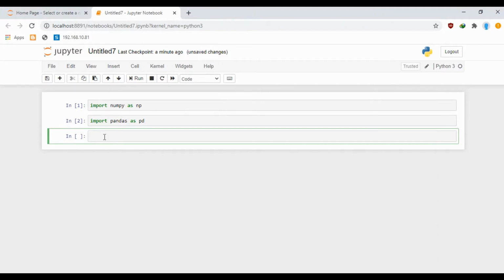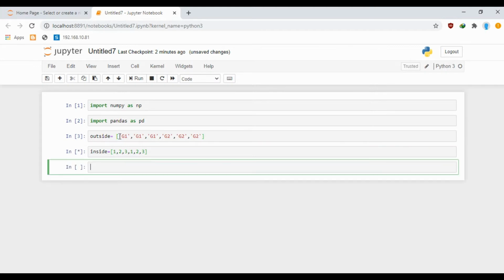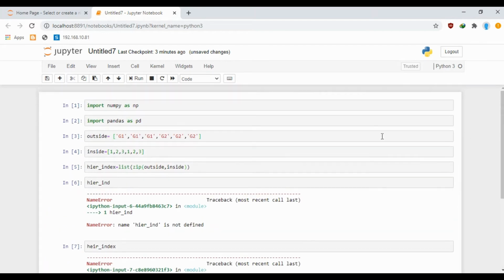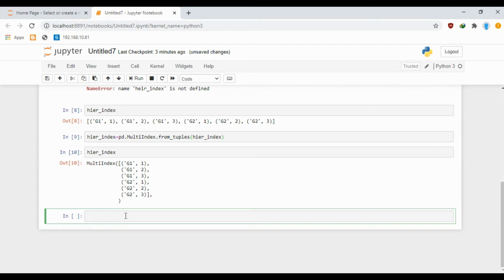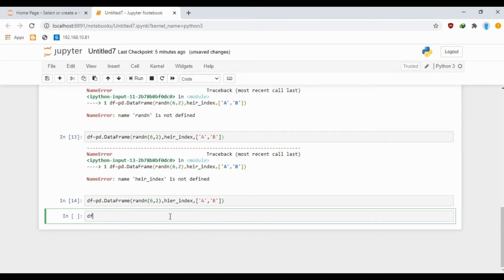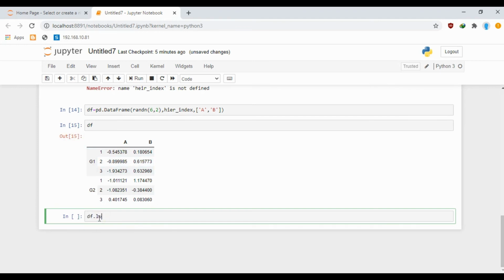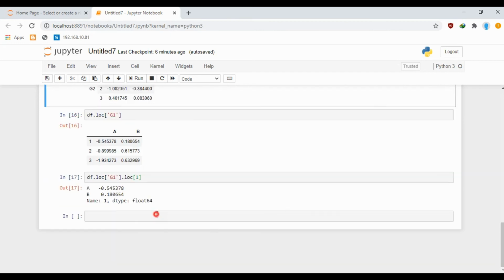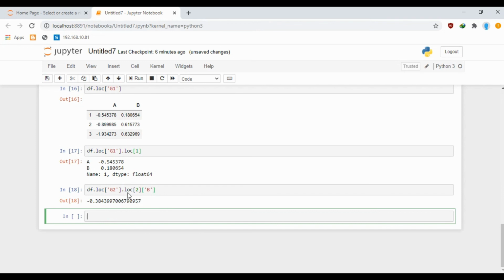Multi Indexing and Hierarchical Indexing in DataFrame